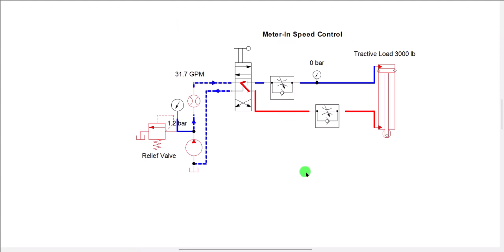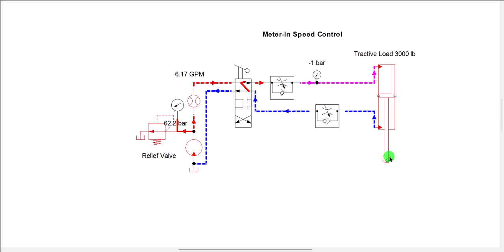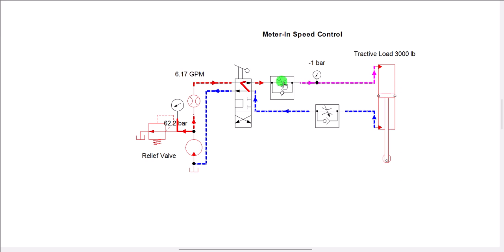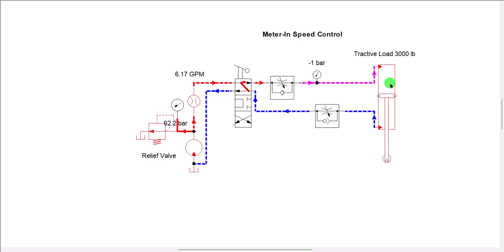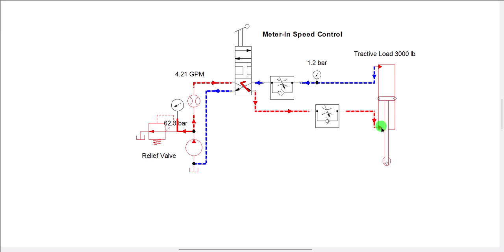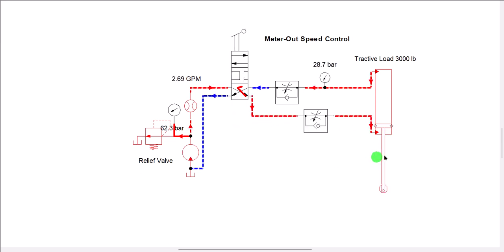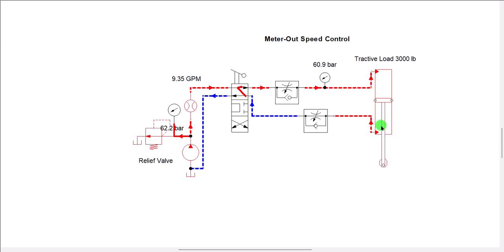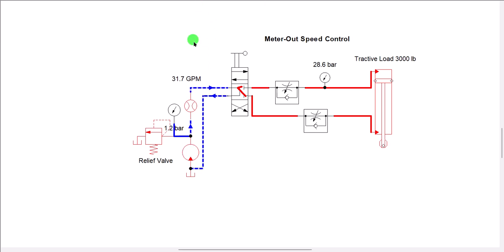Meter-in and meter-out speed control of tractive (vertical) loads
Two separate circuits, meter-in and meter-out, have been explained in the context of moving a vertical load. To learn more about meter-in and meter-out speed control methods, please watch the video linked below: